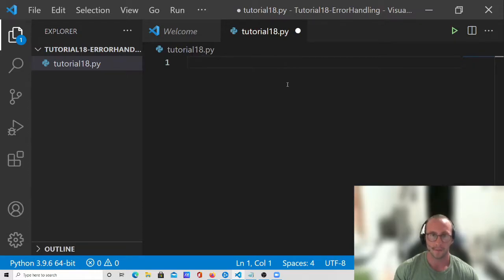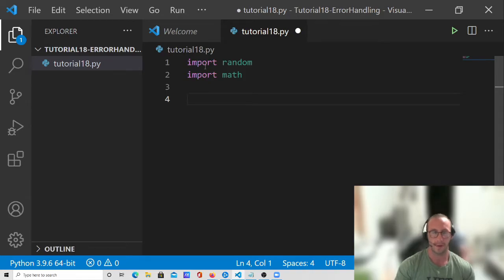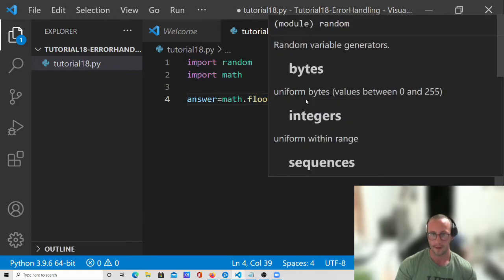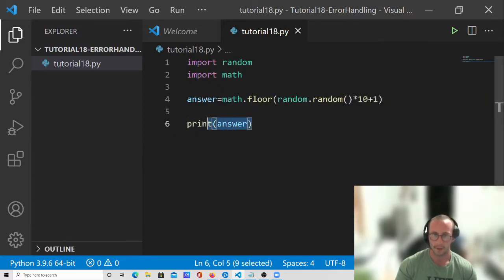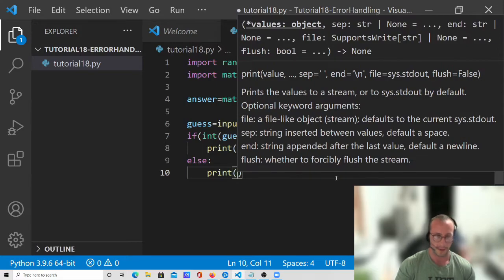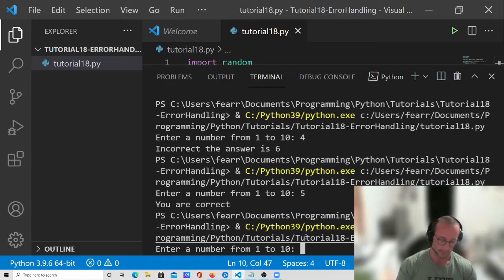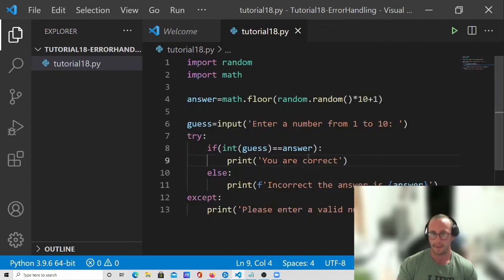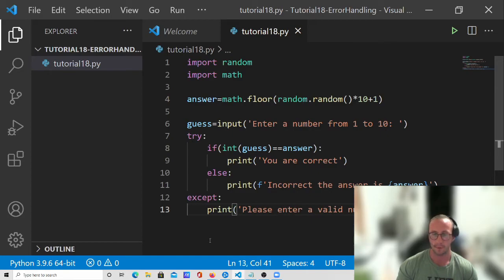Python Programming for Beginners Tutorial 18 : Error Handling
Learn about error handling with try and except statements in python programming. In this video I go over how to use try and except statement for error handling with the guess a number game.